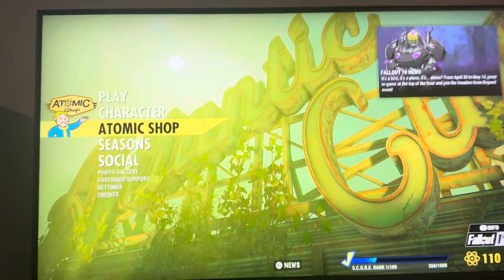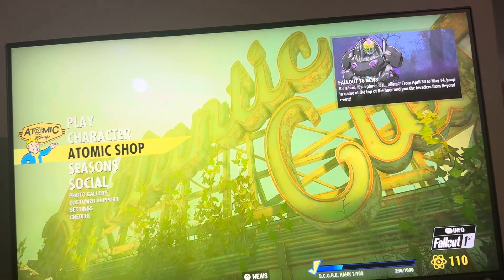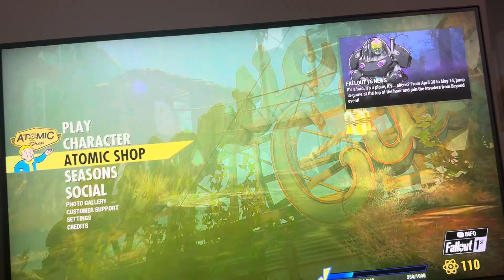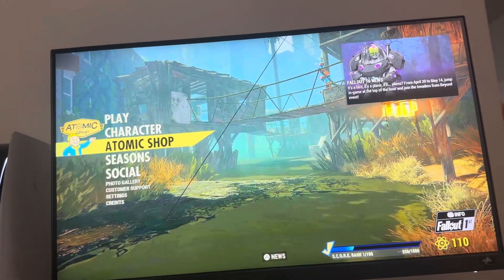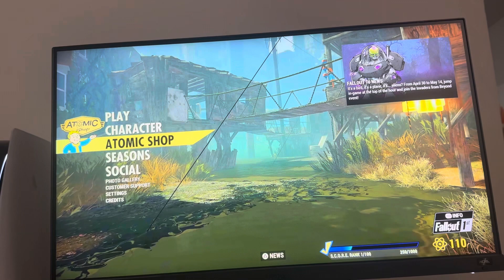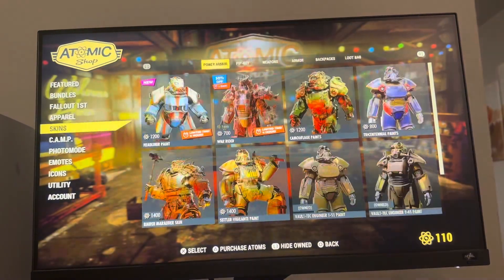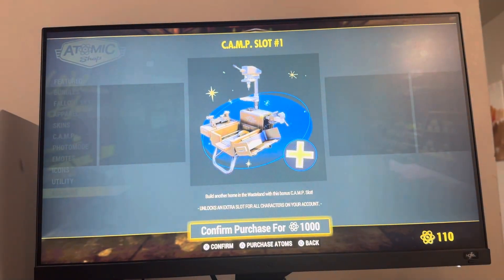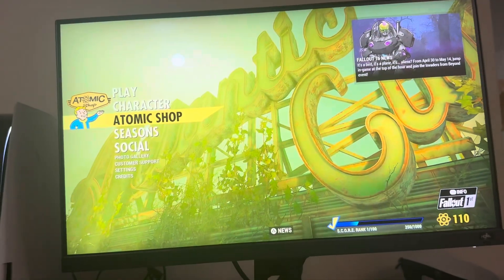Fallout 76: How to Purchase Extra Camp Slot in Atomic Shop Tutorial! (For Beginners) *UPDATED 2024*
God bless and hope this helped you! Fallout 76: How to Purchase Extra Camp Slot in Atomic Shop Tutorial! (For Beginners) *UPDATED 2024*